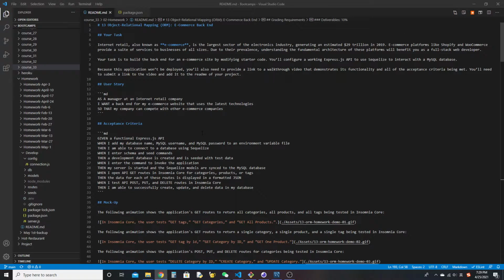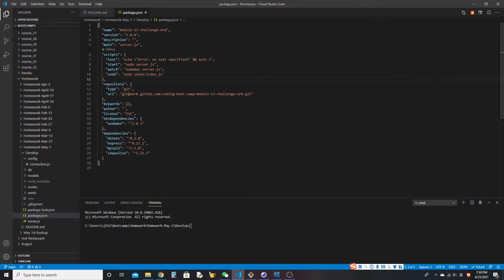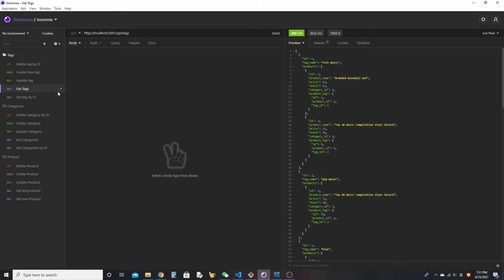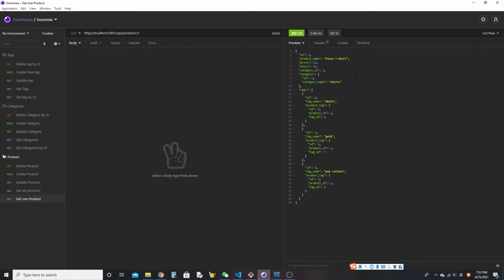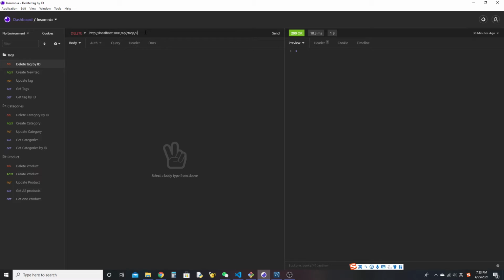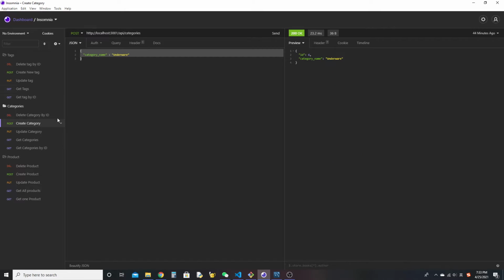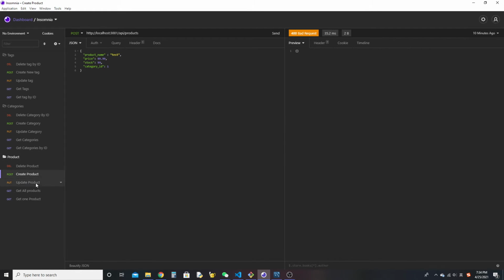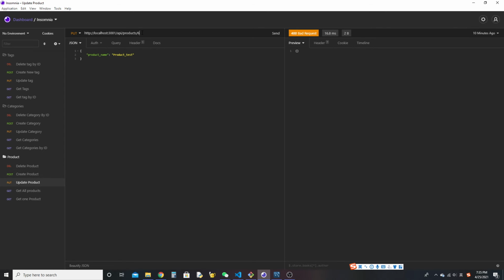e-commerce Back End video